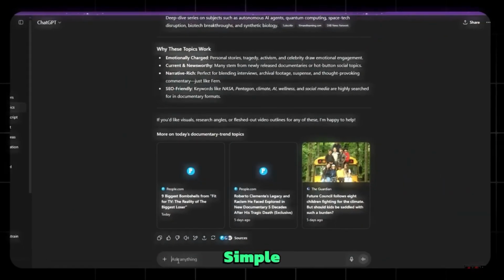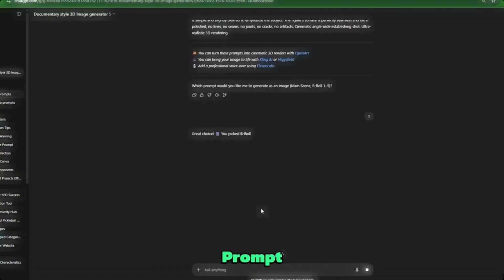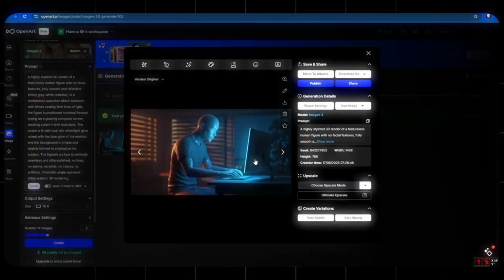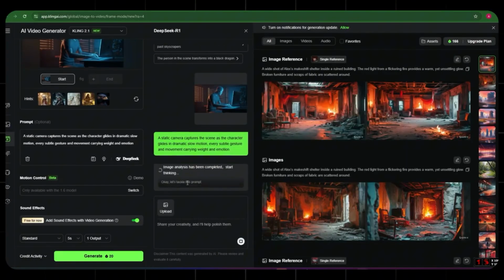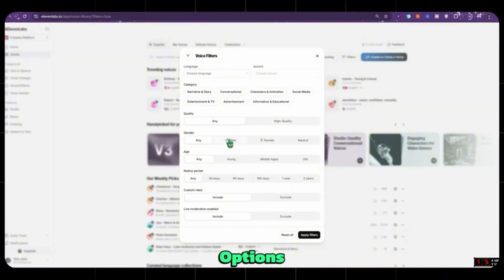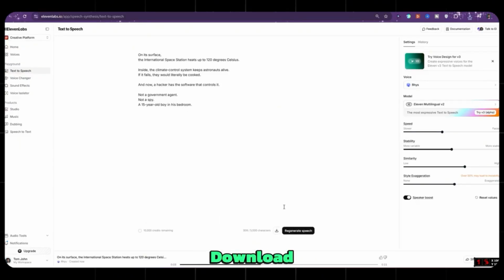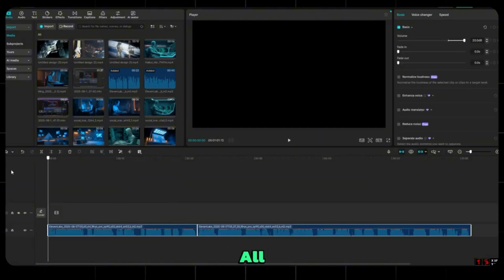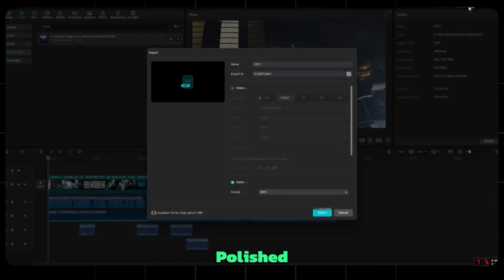How I Built a $100K/Month 3D Video Business Using AI (Full Guide)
I used AI tools to build a $100K/month 3D documentary video business, and in this video, I’ll show you the complete step-by-step process — from idea to final render.

Whether you’re a beginner or already creating videos, this guide will help you understand how to use AI to automate scripts, voiceovers, 3D animation, and storytelling.

💡 What you’ll learn:
• How I found profitable video niches
• The exact AI tools I used for scripts, 3D, and editing
• How to monetize and scale using YouTube & clients
• My workflow for creating viral documentary-style content

🔥 WATCH TILL THE END for bonus tips on automation & growth.

🧰 Tools Mentioned: Runway, Sora, Pika, ElevenLabs, Midjourney, CapCut, ChatGPT